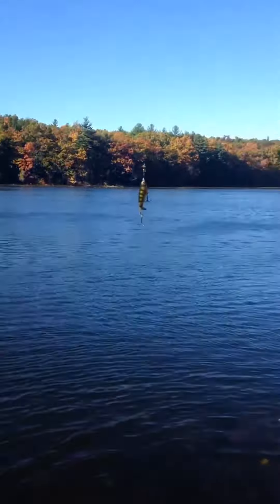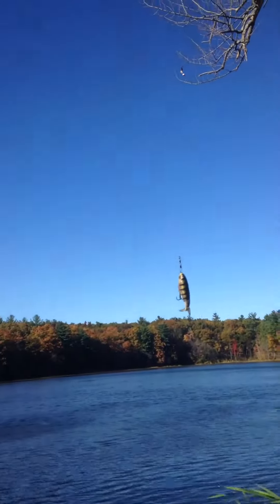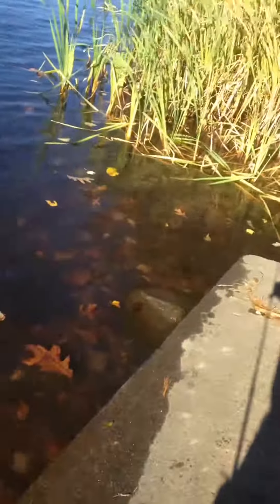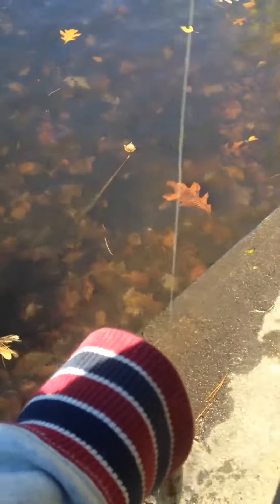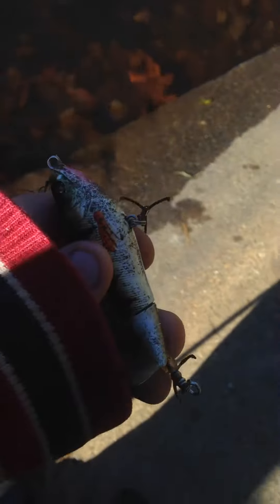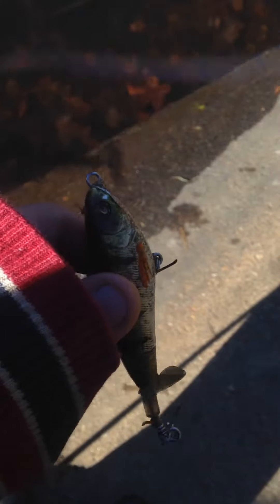Testing out a new topwater lure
Check it out I did have a video made a okay one but don't catch anything so this video was pretty good to post